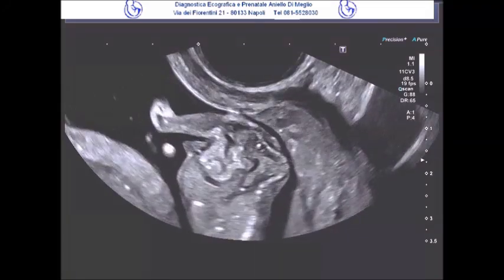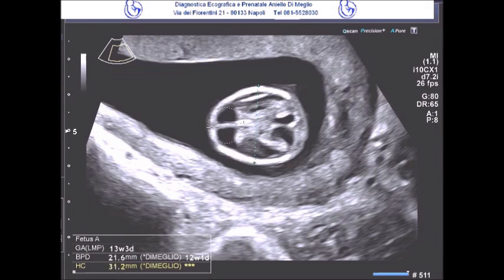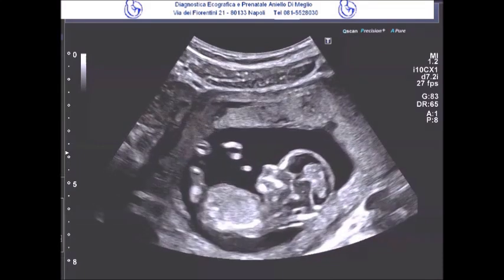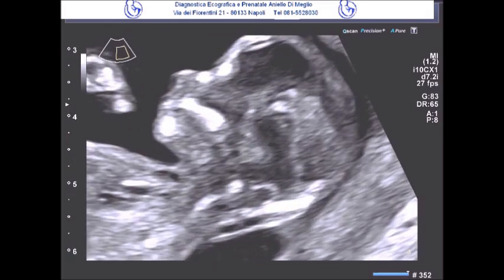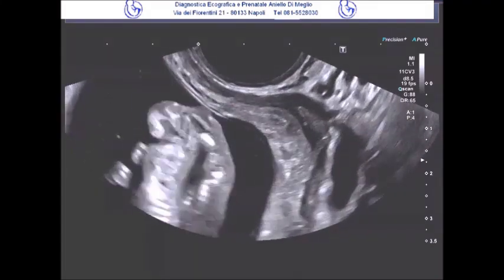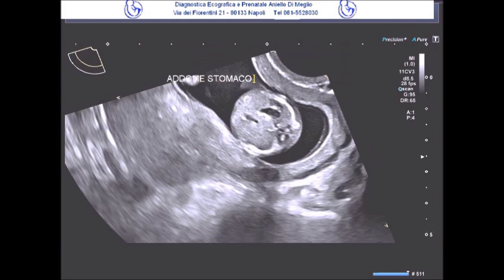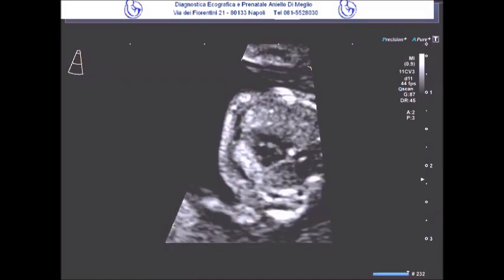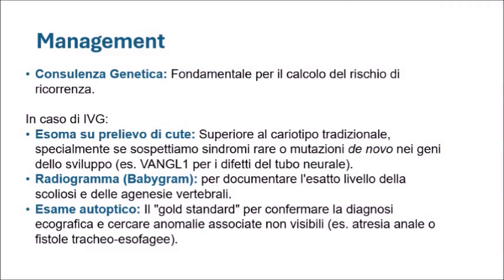Scoliosis in the first trimester